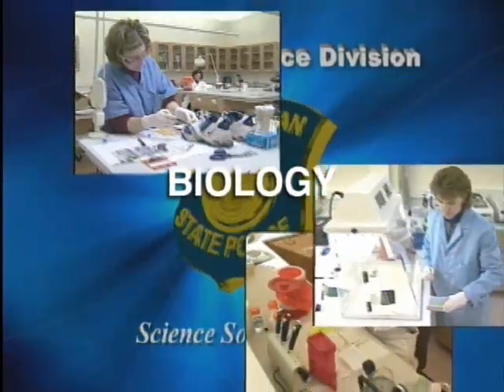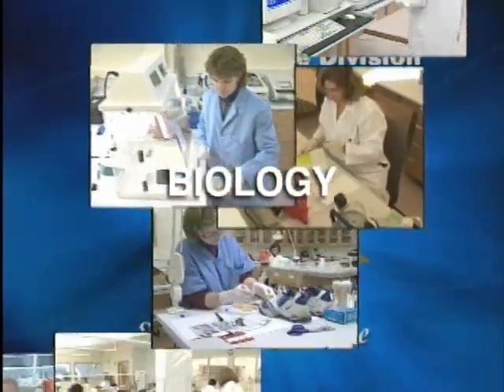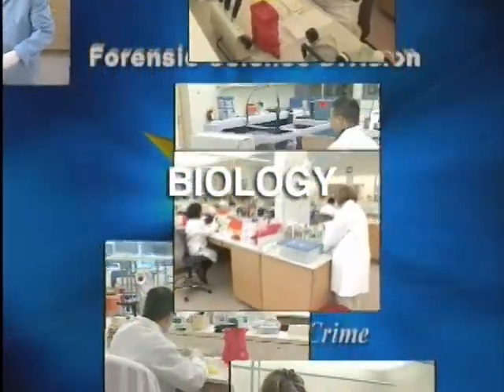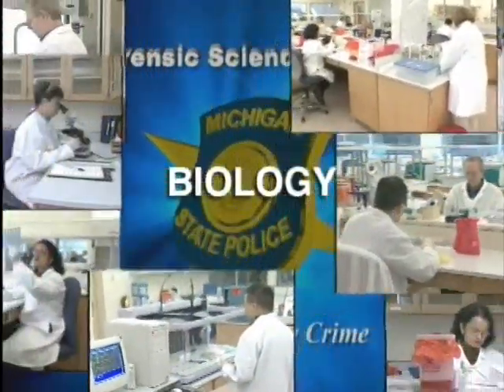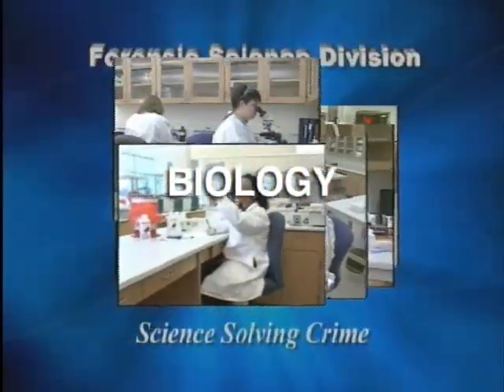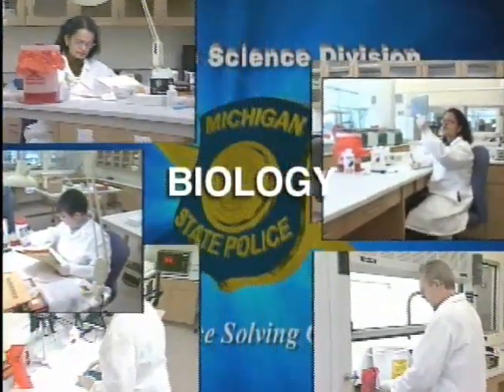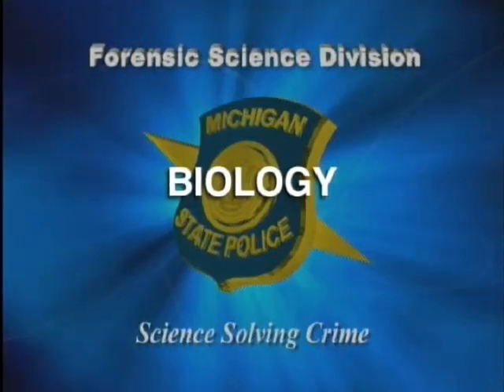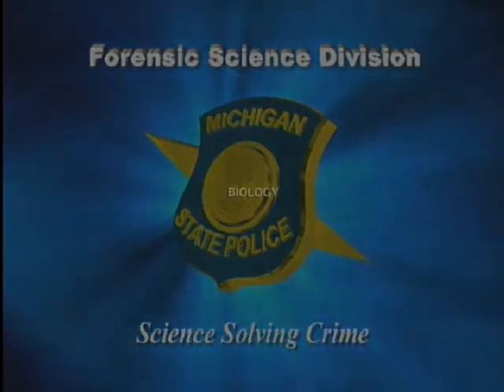Biology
Forensic Science Division Web Tutorial: Biology